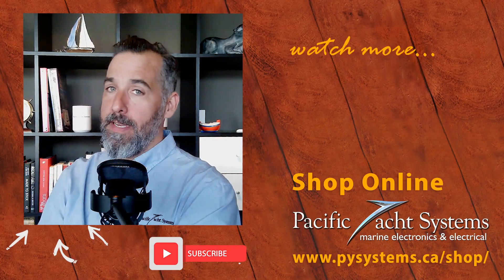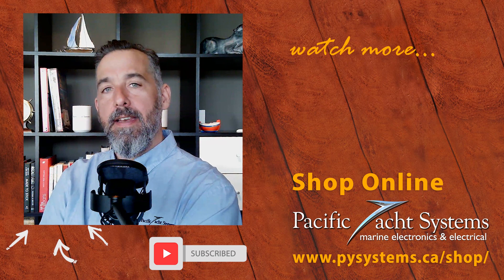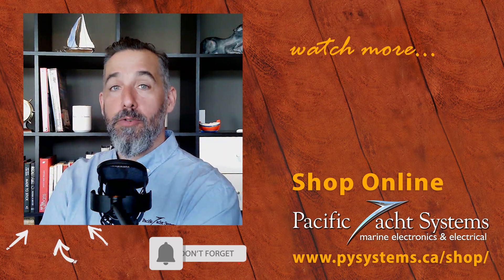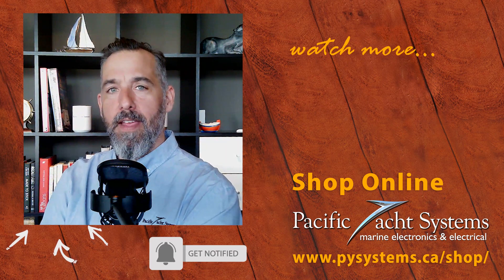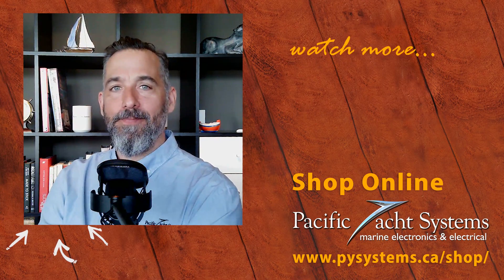What Are the Dangers of Corrosion or Low Voltage on My Bow Thruster Battery?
Here is a great question from Melissa - we don't often think about the effect an older lead acid battery can have on a bow thruster.  She writes, "It is winter in the Pacific Northwest; I am not cruising, so my boat is at the dock on shore power.  I was there yesterday and checked the lead acid bow thruster battery.  It had some corrosion on the post, and the water level was low (still covering the plates).  I understand that there is a bigger issue and that I could actually damage the thruster?"

Read our Tech Talk Article, "Can I Run My Windlass and Bow Thruster From the Same Battery?",